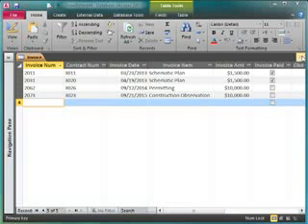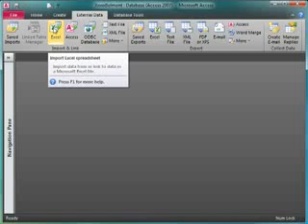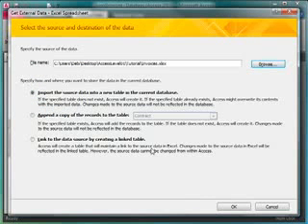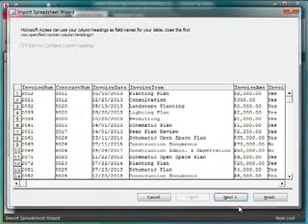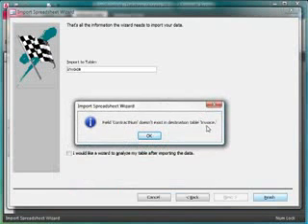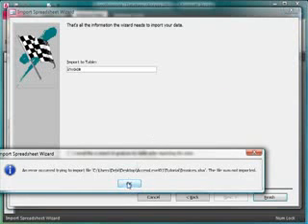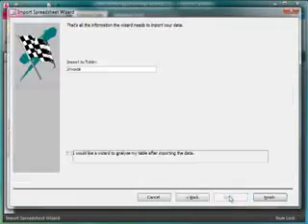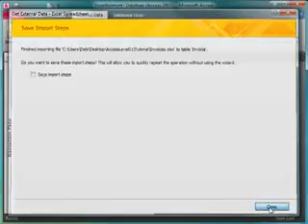Import Excel Data into the Invoice Table YouTube